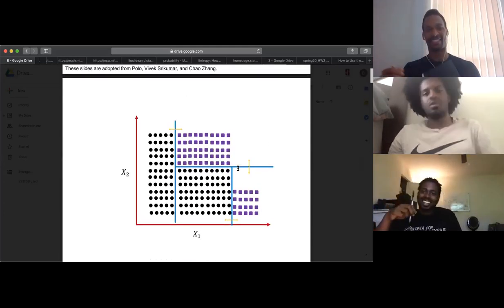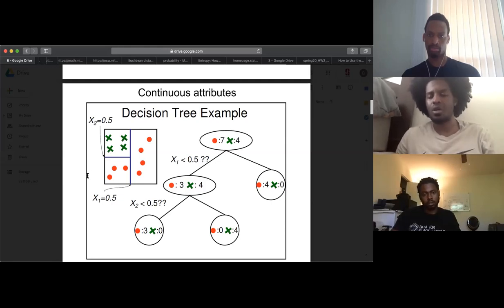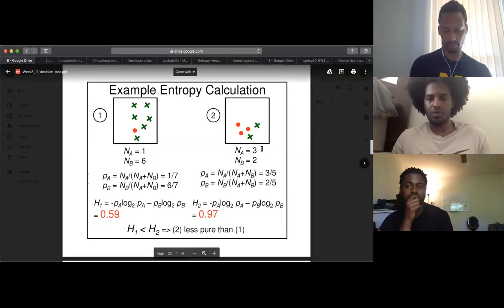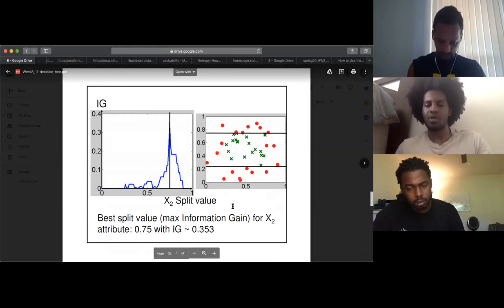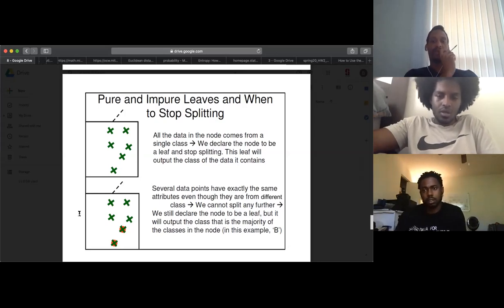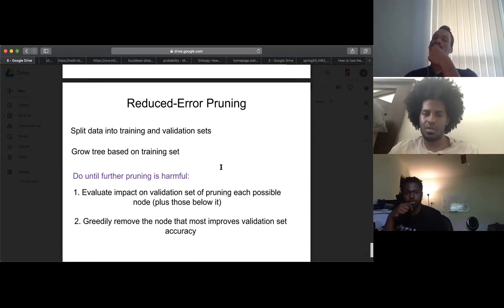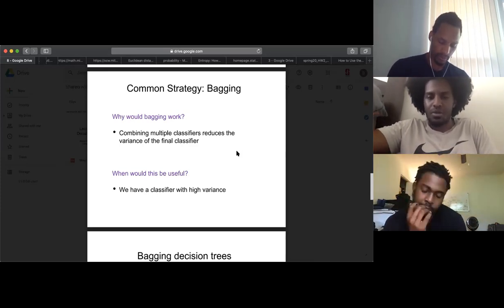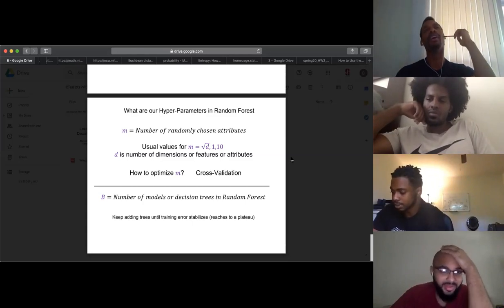L08: Decision Trees and Random Forests